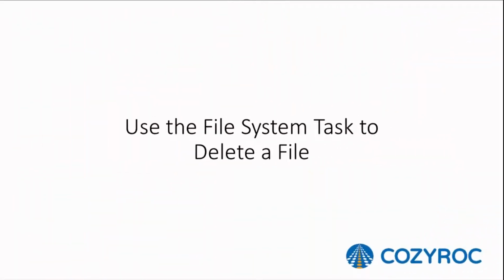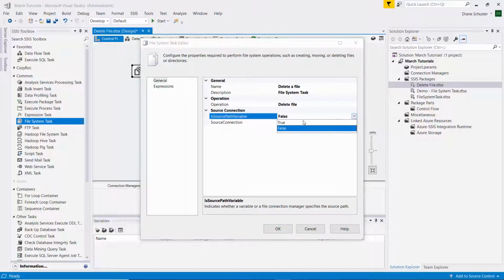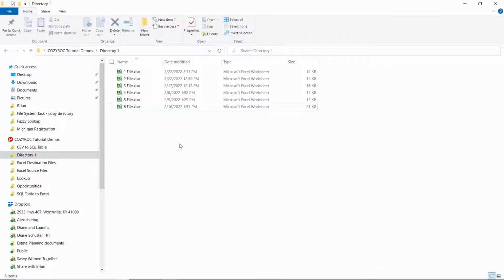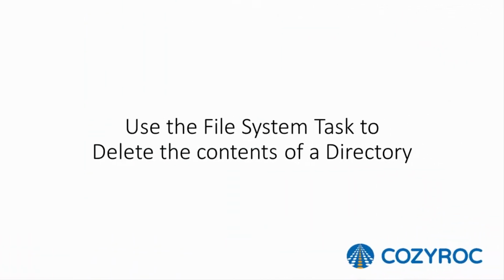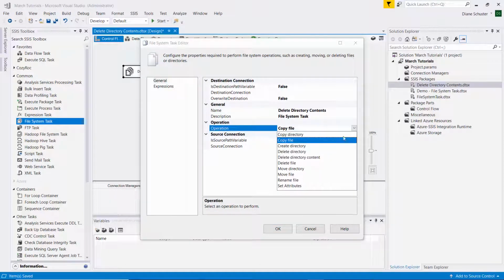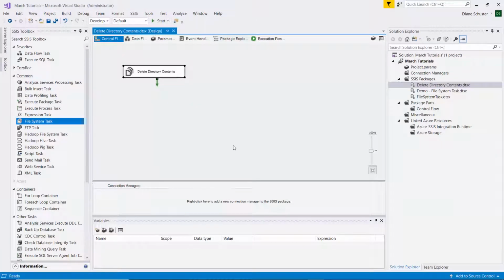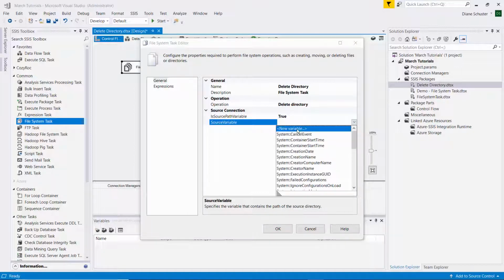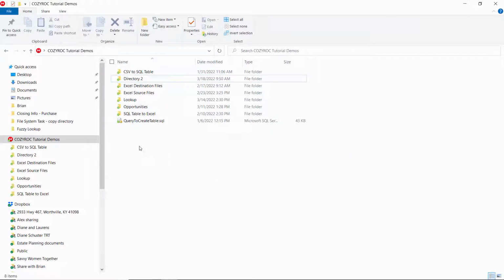Using the File System Task for deleting files and directories - SSIS tutorials for Beginners COZYROC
How to use the File System task to move a directory SSIS tutorials for Beginners by @COZYROC

Timestamp:
0:00 Introduction
1:27 Variables
3:46 File System Task to move a directory